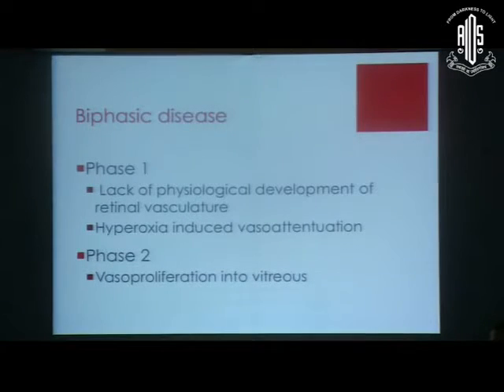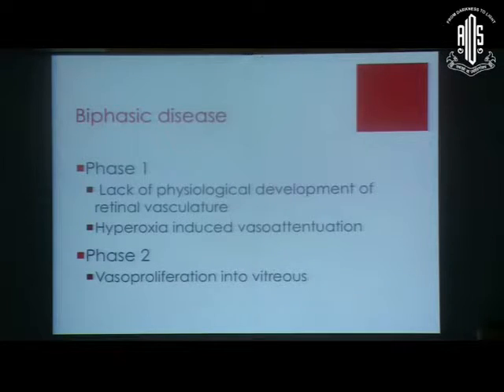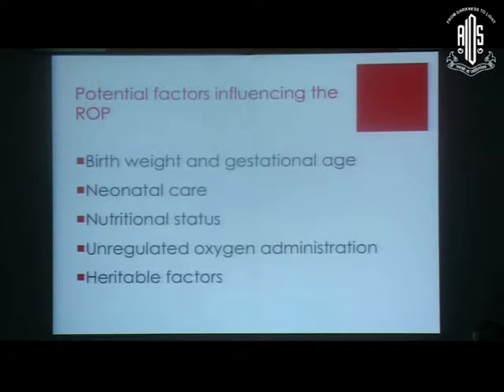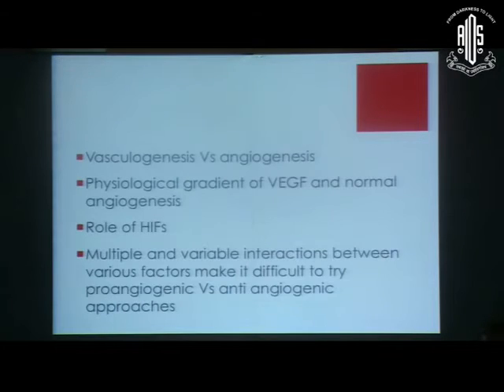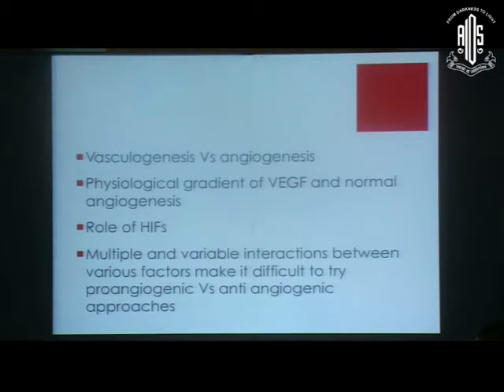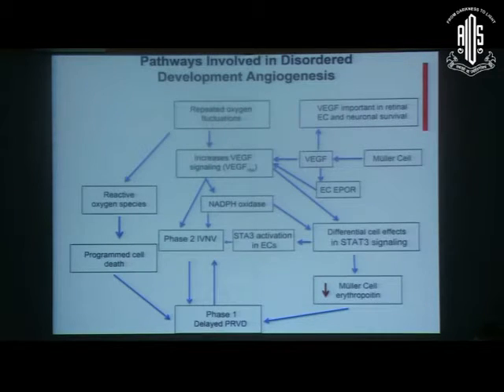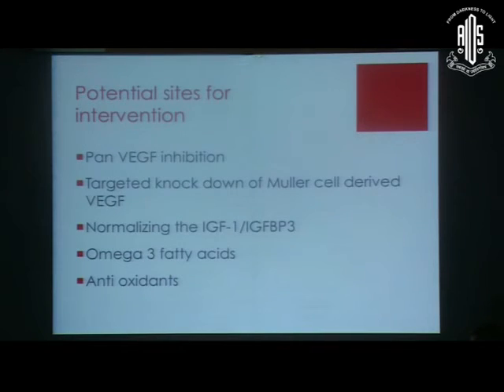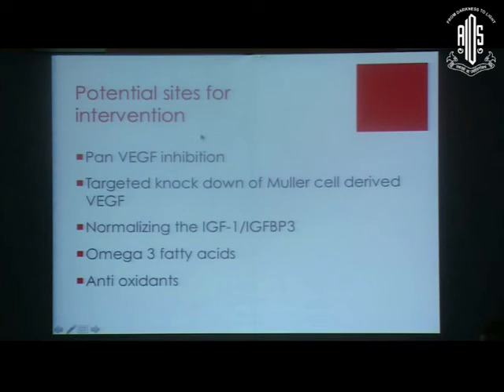Dr Gopal Lingam